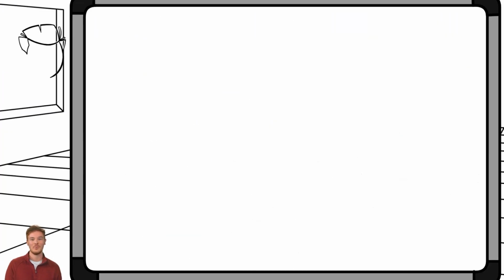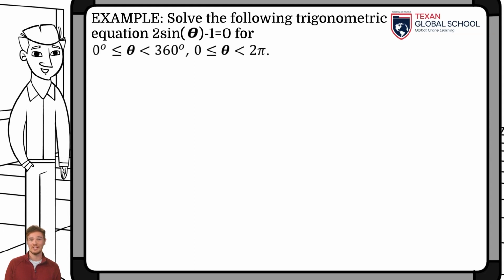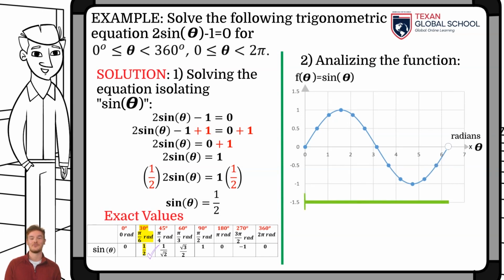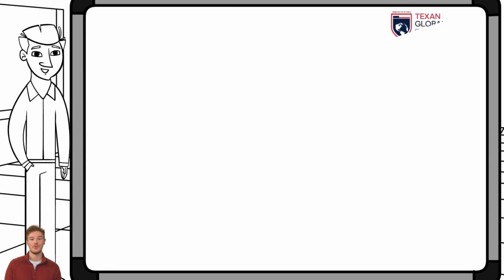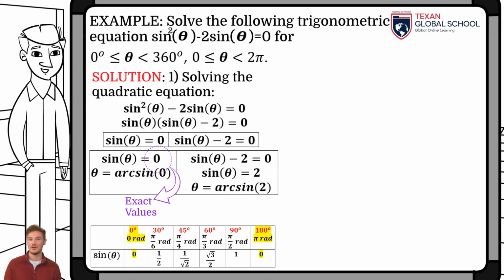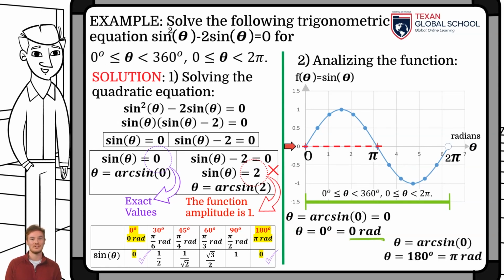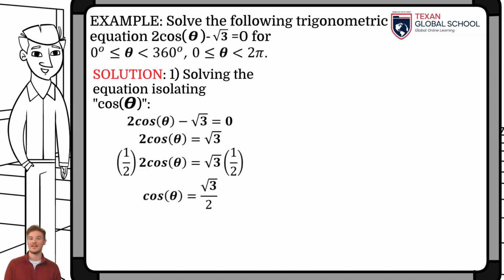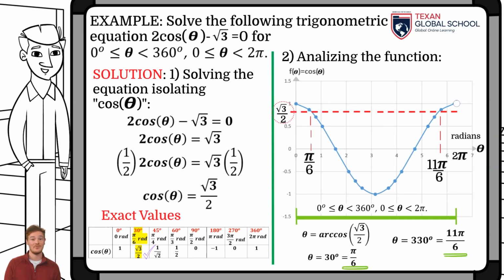Trigonometric Equations | Trigonometry | Mathematics